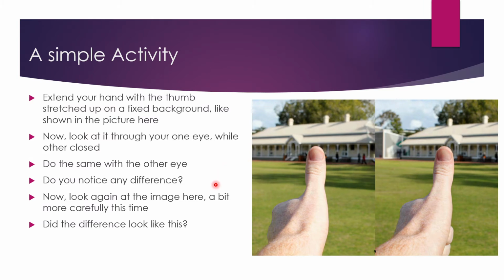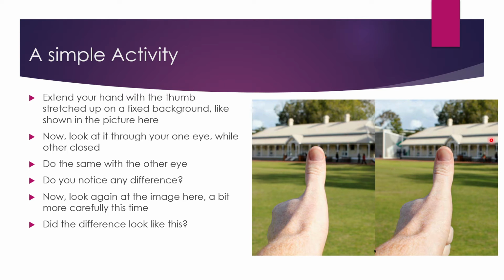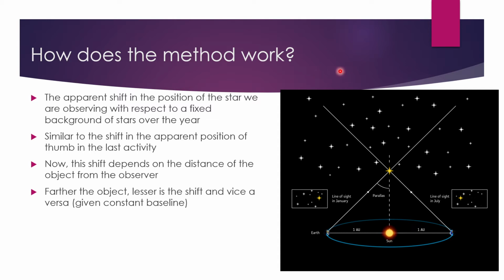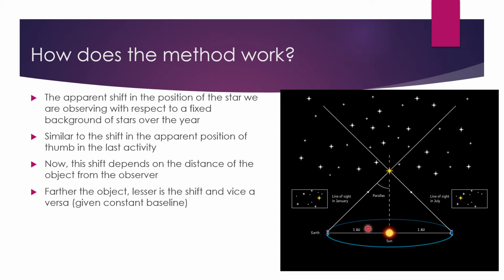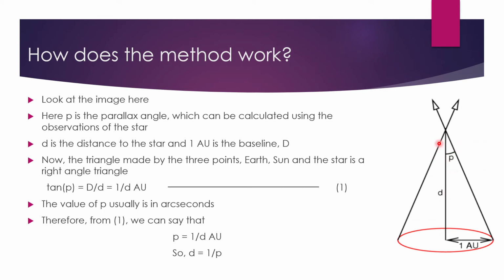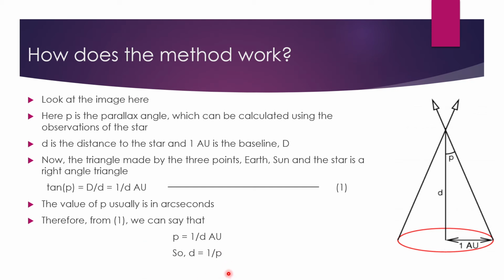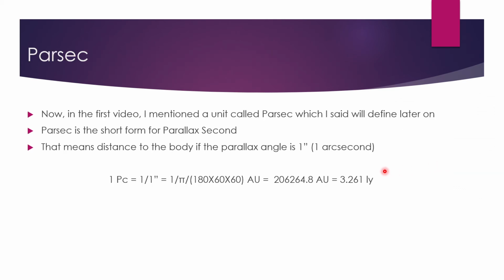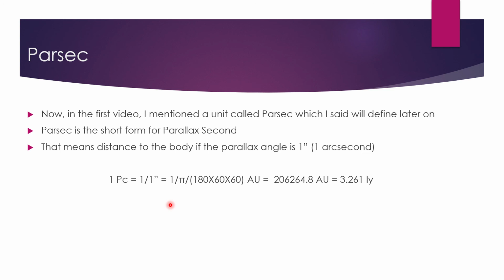Astronomical Distances: Parallax Method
The second video of the Astronomical Distances series. In this video, I have talked about the Parallax method to measure distances to stars. I also have provided the definition of a Parsec here. Hope you like it.
If you are interested in history, I had published a series on the geocentric and heliocentric model. The link for the same is attached here. Give it a view too if you haven't already.